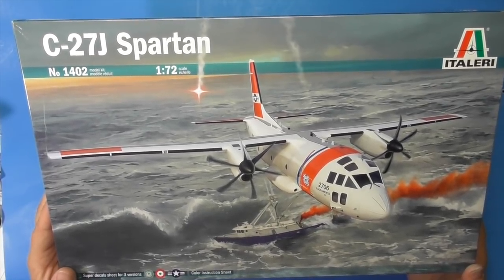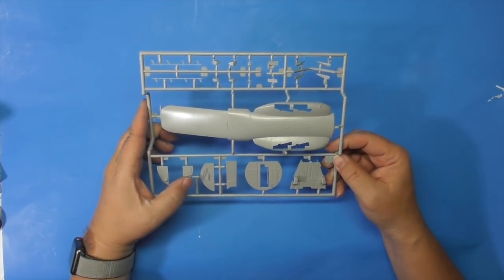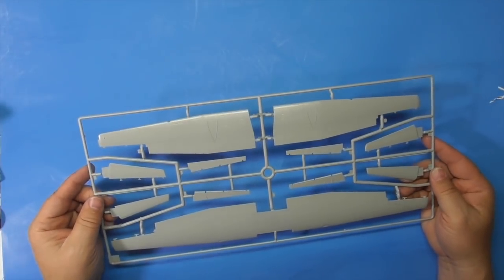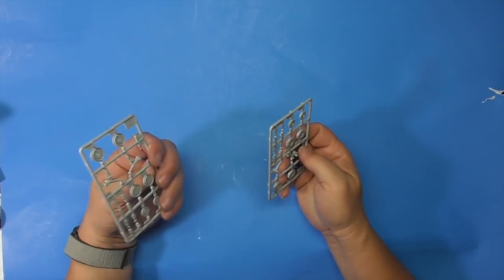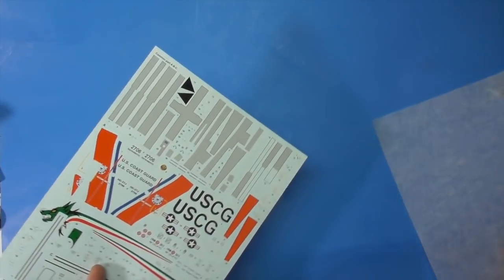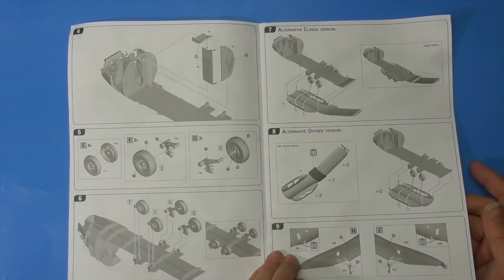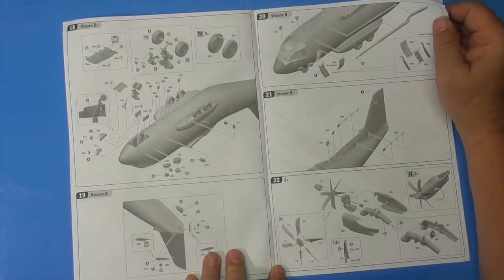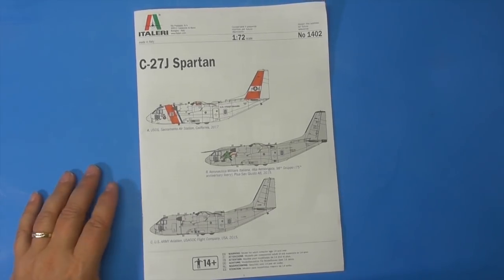Sprue Review Italeri 1/72 C-27J Spartan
New Sprue Review of yet another 1/72 Scale kit that just looks really good to me. The 1/72 C-27J Spartan from Italeri. Not a bad looking bit of plastic and the Coast Guard scheme looks amazing.